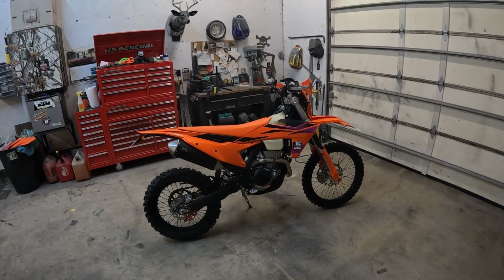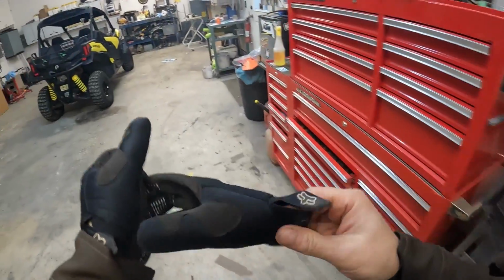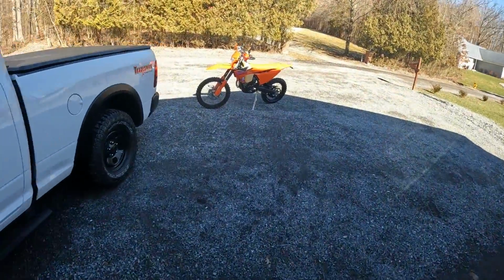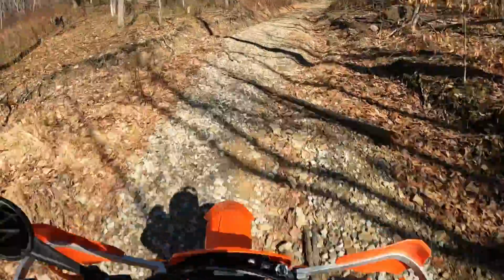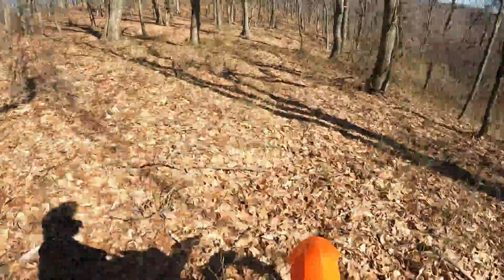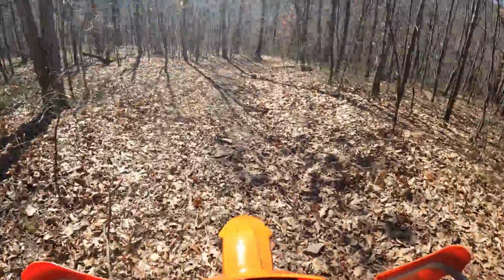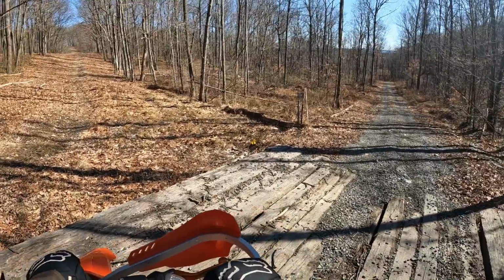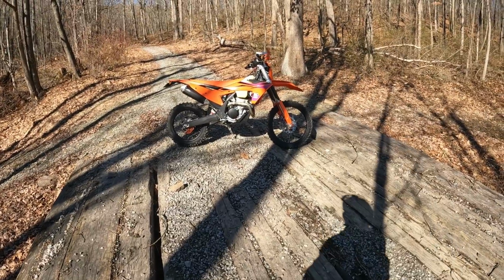2024 KTM 350exc-f first ride impressions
Mother nature gave me some mild mid winter weather to allow me to start breaking in the KTM